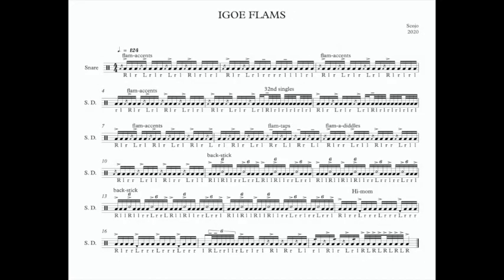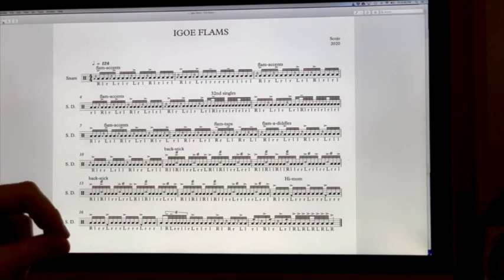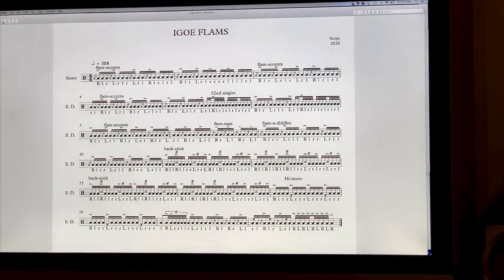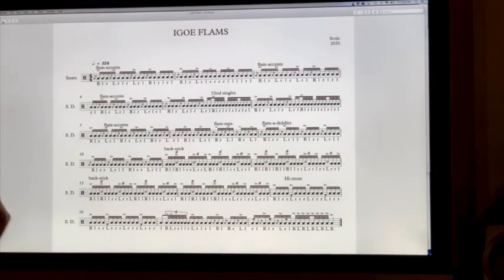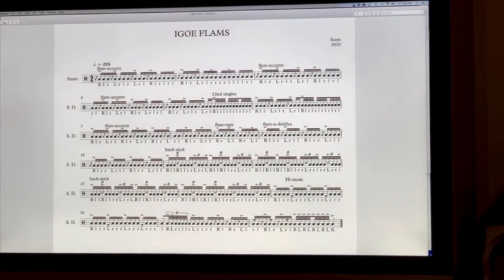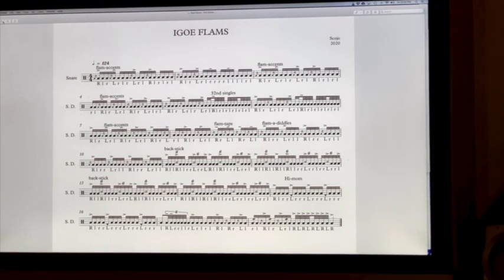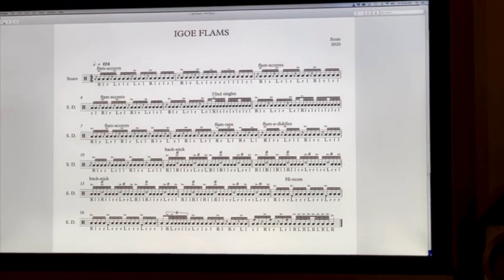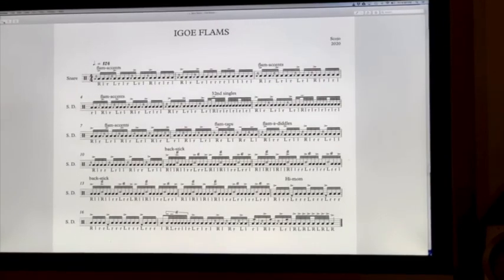“Igoe flams 2020 by scojo” Tutorial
Drumming and video techniques